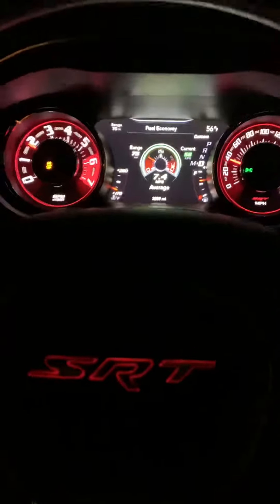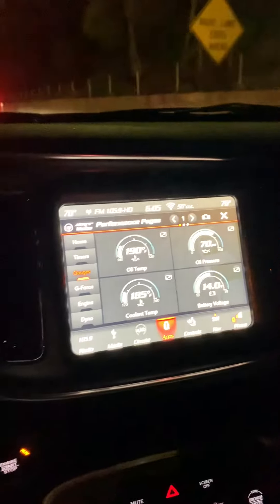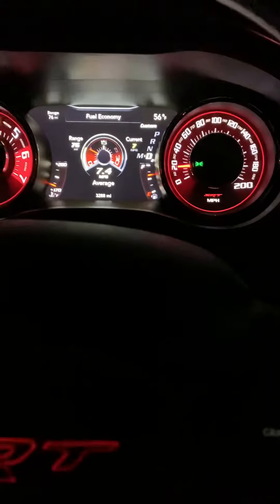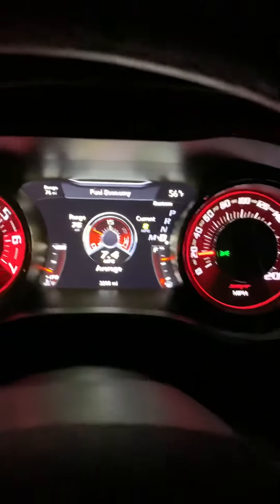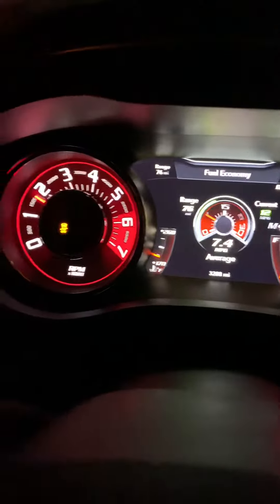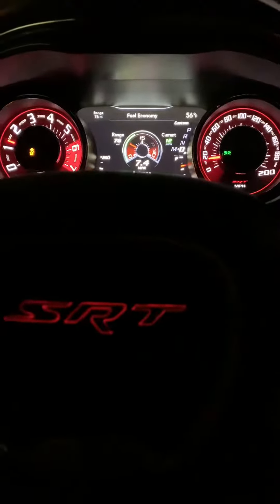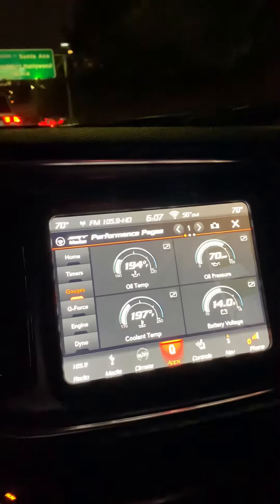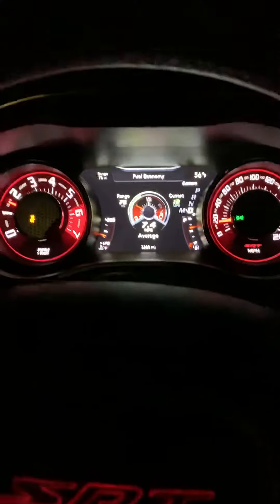Hellcat MPG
How much gas a Hellcat uses if you Daly drive it in LA